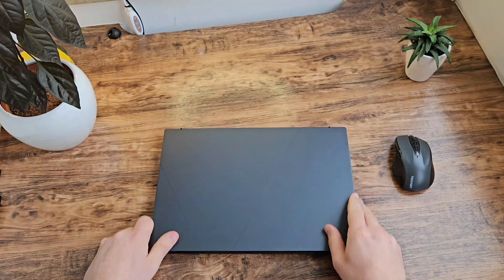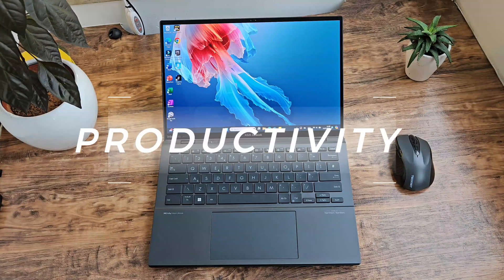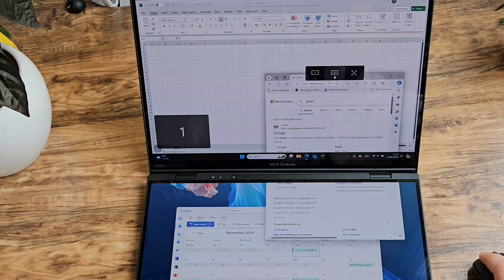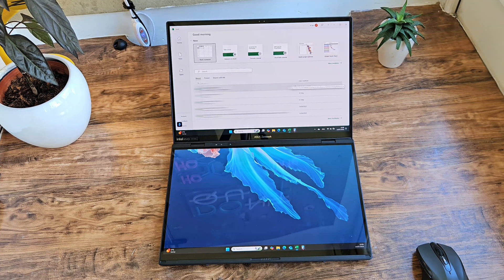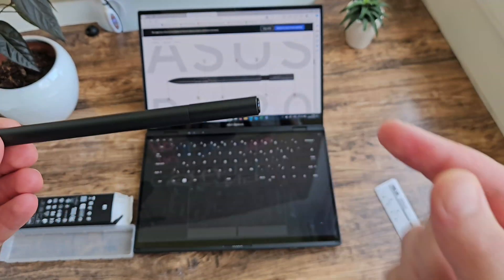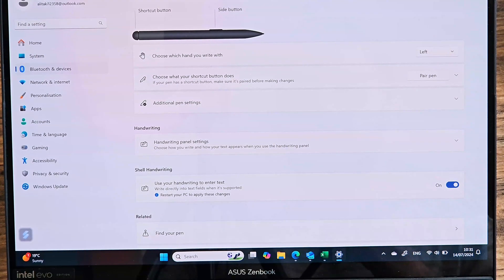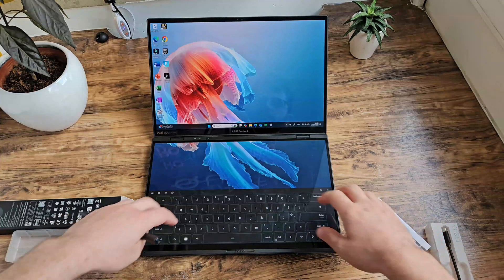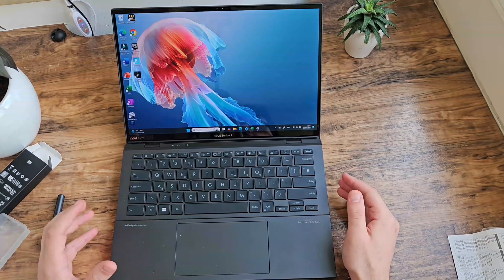The BEST productivity Laptop - Asus Zenbook Duo 2024 Full Review | Part 2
Easily one of the best laptops for productivity. An easy recommendation for students. Check out PART 2 of the Asus zenbook duo 2024 laptop review.